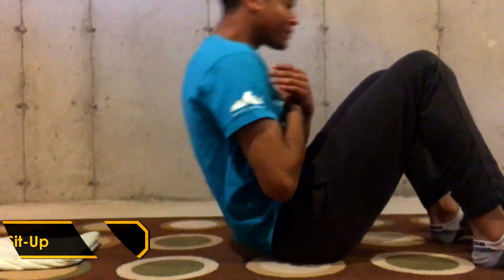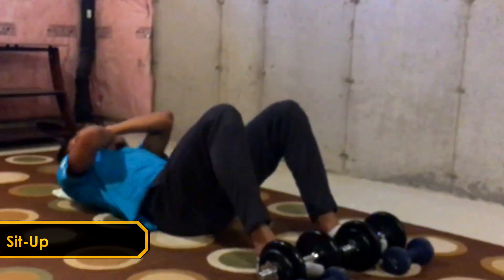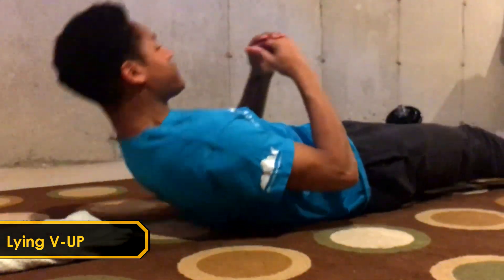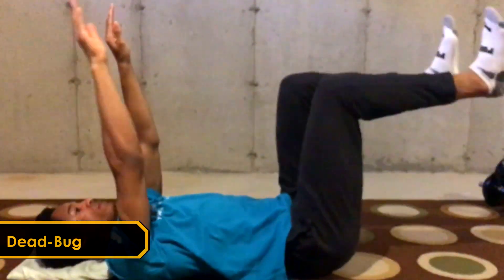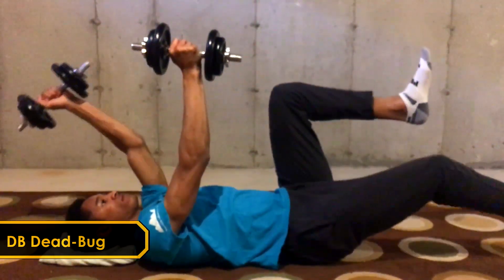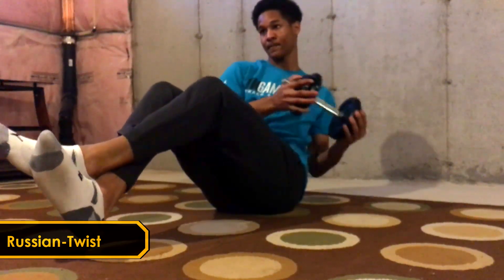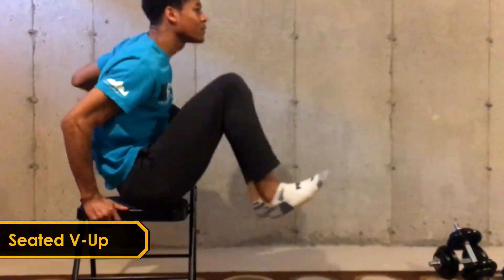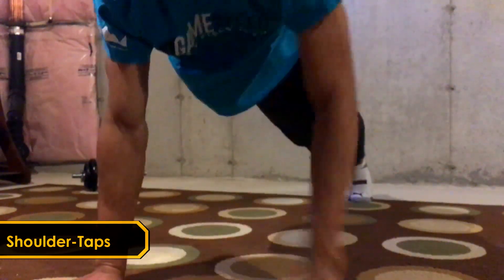6-Pack Ab Workout | 2020 Season 6.3 | Home Training Vlog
Home training vlog of a core workout to develop the abdominals, obliques, serratus anterior and other core muscles. This Ab workout will include sit-ups, v-ups, dead-bugs, russian-twist, and shoulder taps. Additionally, this ab workout will teach functional skills such as anti-trunk-rotation and hip-flexion. The usage of sit-ups, v-ups, and russian-twists will provide a great stimulus to develop a six-pack (6 Pack) and/or eight-pack (8 Pack), especially for beginners.

Workout Box
- Sit-Up 20x2
- V-Up 8x2
- DB Dead-Bug (20lbs) 8x2
- DB Russian-Twist (20lbs) 20x2
- Seated V-Up 30x1
- Shoulder-Taps 20x1
- Pushup 20x2

Music

Home Workout
Home Ab Workout
6 Pack Workout
Six Pack Workout
Athletic Ab Workout
How To Get 6 Pack Abs
Athletic Home Workout
8 Pack Workout
Ab Workout
Core Workout
Home Core Workout
Ab Exercises